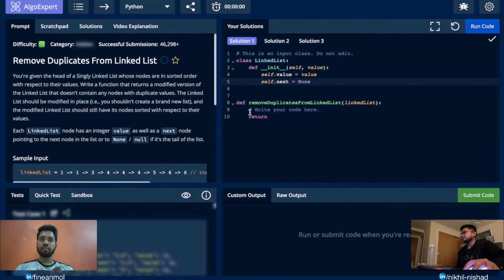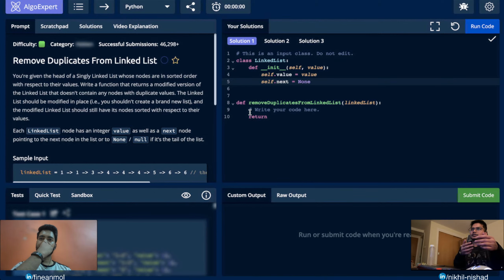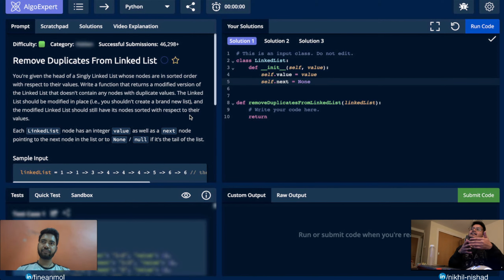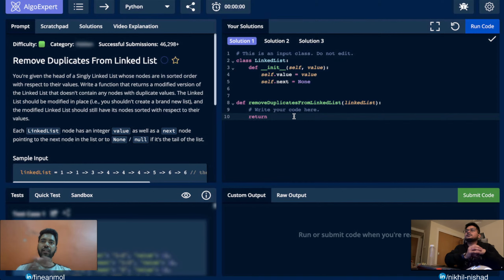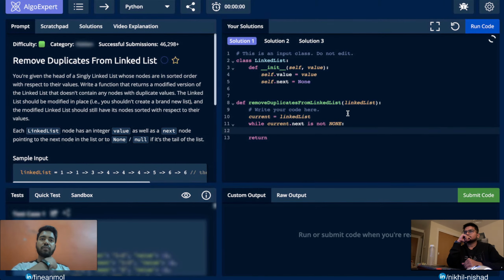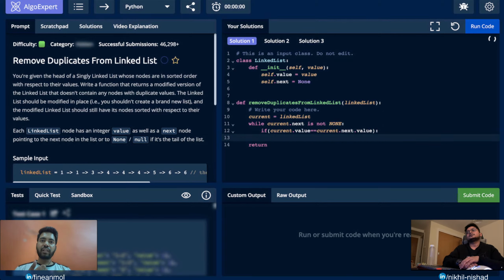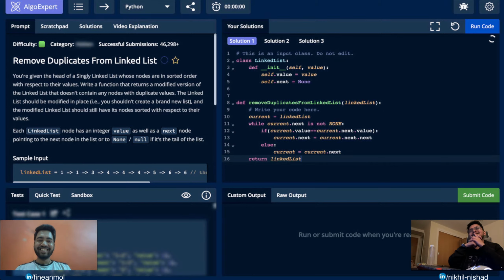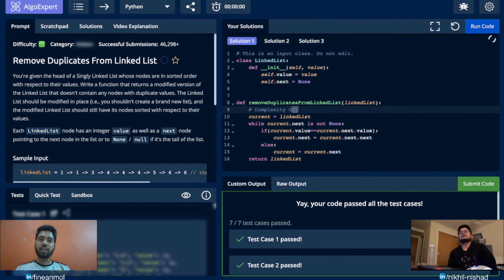AlgoExpert Question Solution | Remove Duplicates From Linked List | Solved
Question Solution | Remove Duplicates From Linked List | Solved